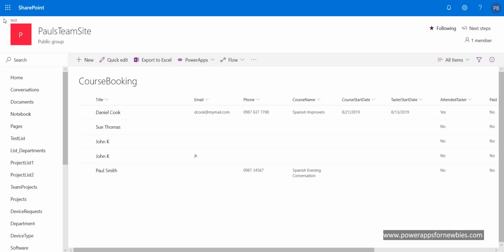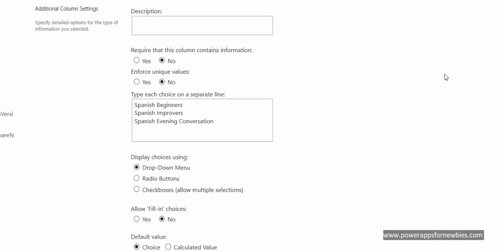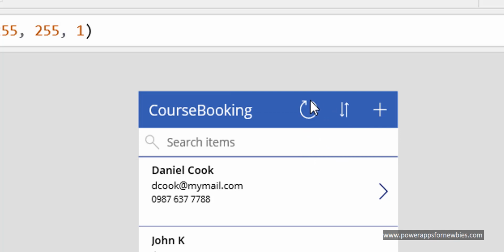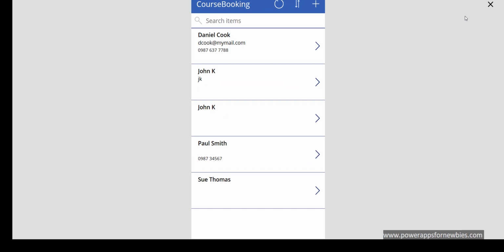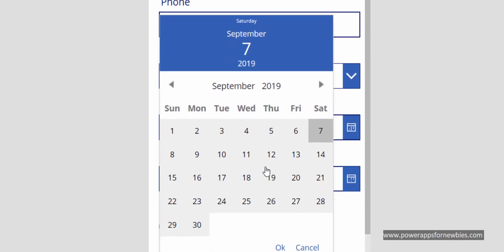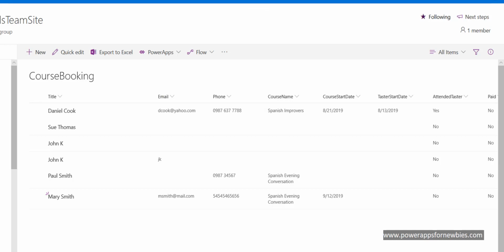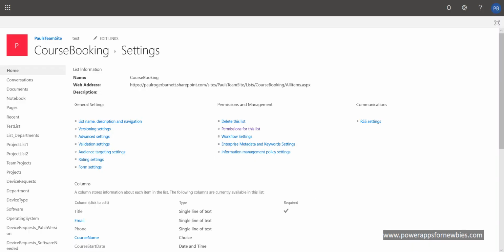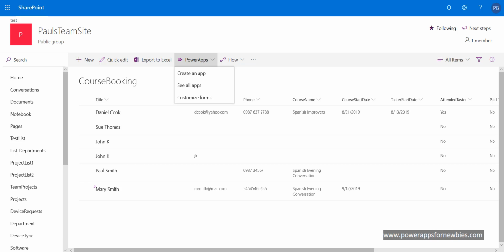What is PowerApps in SharePoint - PowerApps with a SharePoint list - Learn PowerApps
What is PowerApps in SharePoint? PowerApps is part of Microsoft's Office365 product and works with SharePoint Online.

To access PowerApps from SharePoint, you firstly should create a list. Add in the field names and data types. Then save the list.
There are different ways of creating a PowerApps application, but one of the quickest is actually from the SharePoint list itself. When we think of what is PowerApps in SharePoint, we will be looking at hooking both SharePoint and PowerApps together.

Any new records that you create are going to be written back to the SharePoint list data source. This also applies to any record you update. Let PowerApps save data to SharePoint list data sources.

You can then publish and share the app with others who have an Office365 account in your organisation.
Once you publish it, you and others who have access to it, are going to be able to view it on a phone or tablet. This should give you an idea now of what is PowerApps in SharePoint.

What is PowerApps in SharePoint online is a combination of technologies that work really well together.
A PowerApps in SharePoint online tutorial will get you familiar with what is PowerApps in SharePoint.